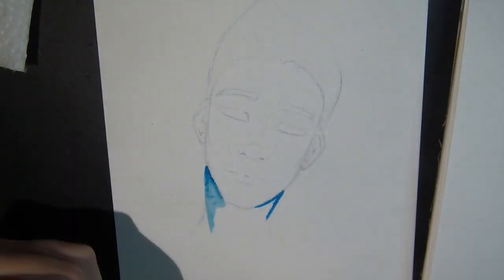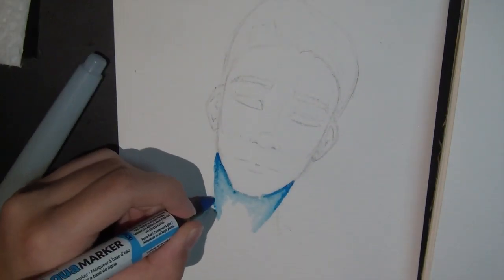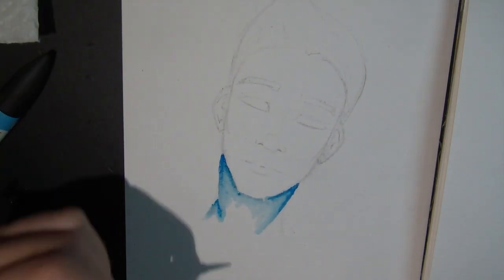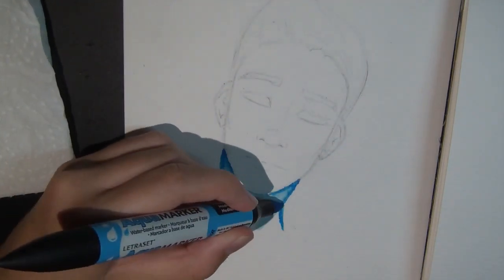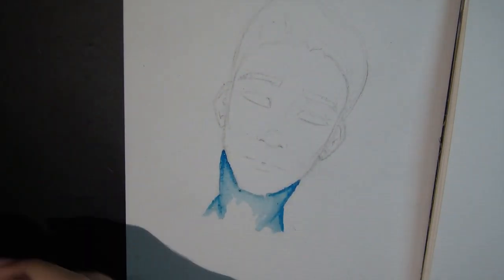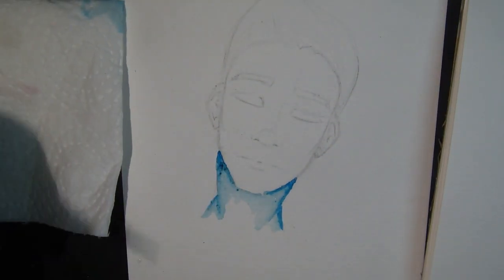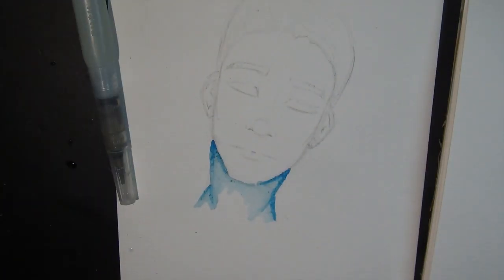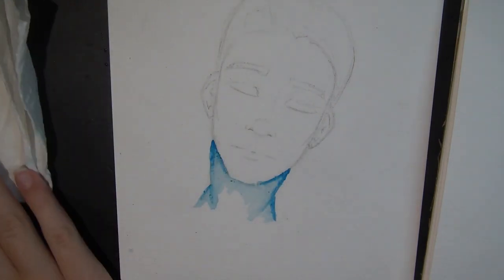Announcing my Second Channel! | Watercolour Speed Paint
Hello everyone! Yes... I have a second channel now. I basically created this channel so that I could have 1 channel dedicated to each of my "niches" (hamster care, and art videos). Like that, people who watch my art videos don't need to watch the hamster videos if they don't want to, and vice versa.

The hamster channel will have a different style. Cage tours, Hauls, and other stuff will be normal. However, informational videos (where people would normally show their face), I am going to show a cartoon version of myself instead. I hope you guys like this new change!

One last thing. I have Twitter!

I hope you guys are as excited as I am for this! Have a great day, and I will see you soon!

Have any questions? Ask me in the comments!